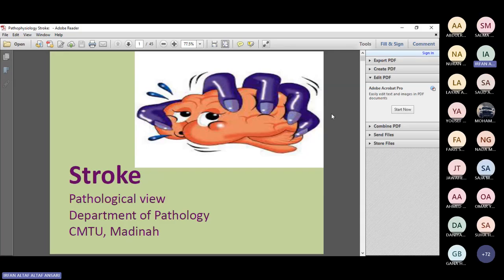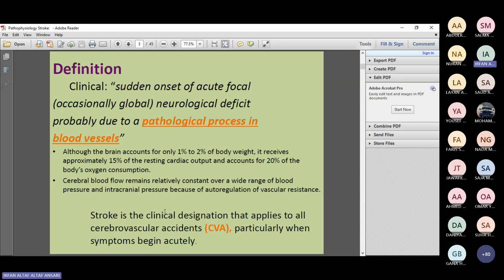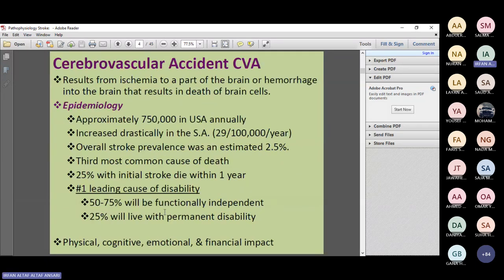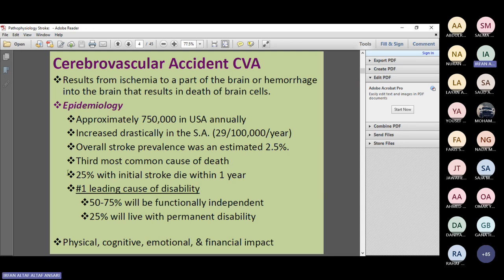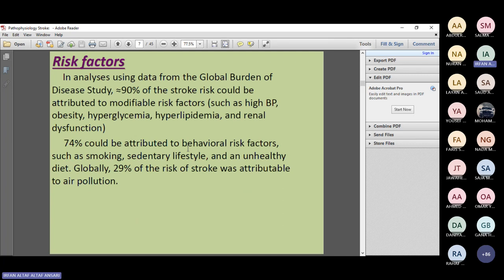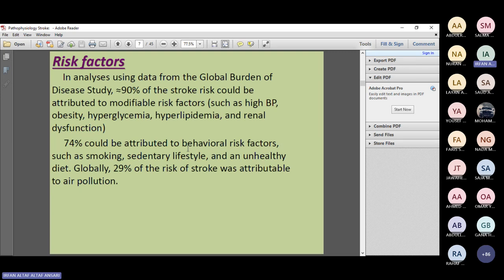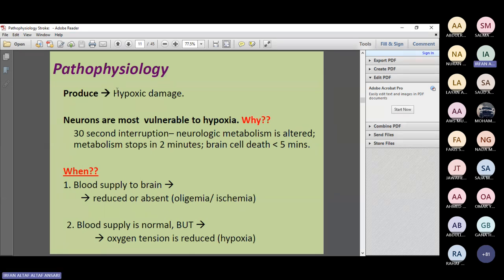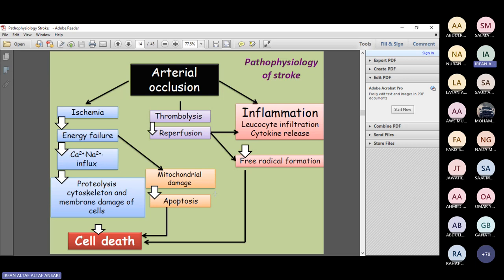Pathology of Stroke By: Dr. Irfan